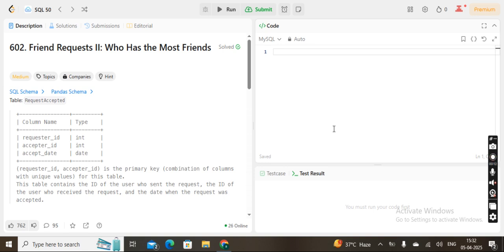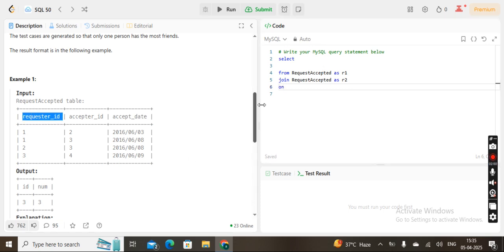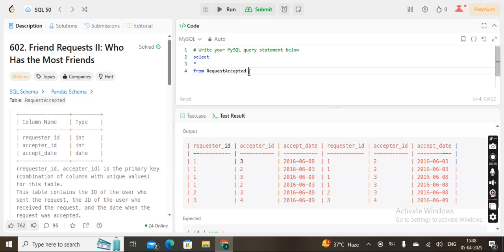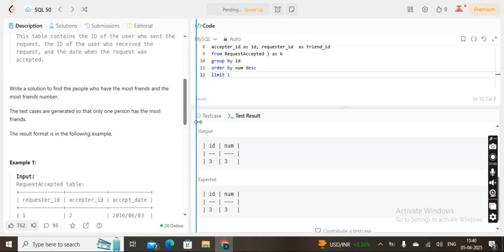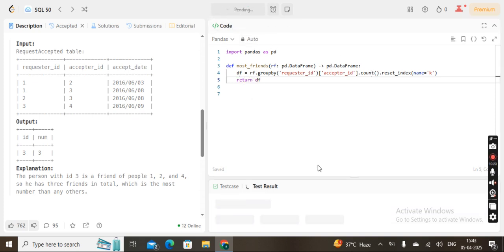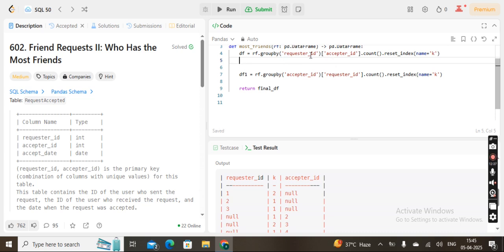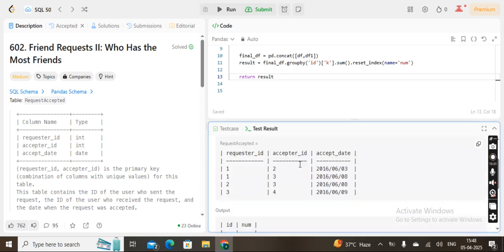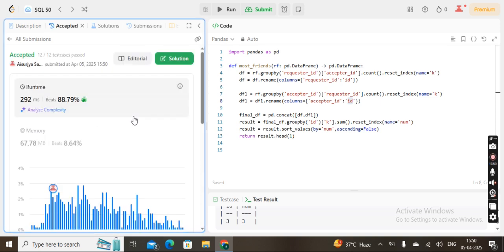LeetCode + SQL + Pandas(Python)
In today's video you will find an exciting question where both SQL and Pandas are used to get same result.